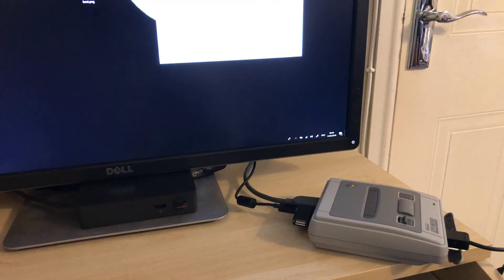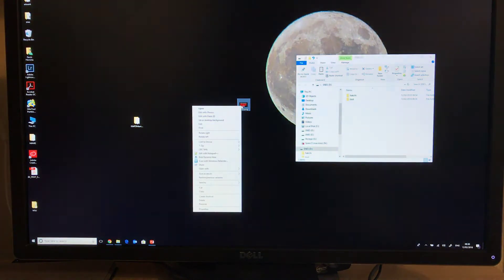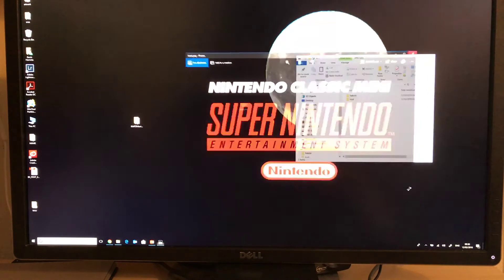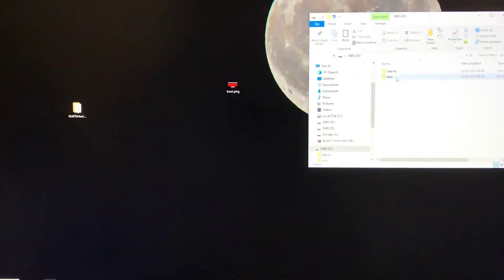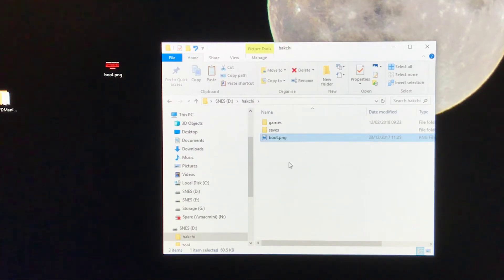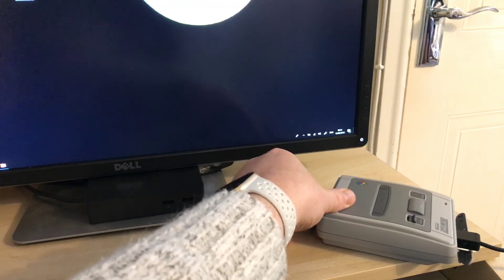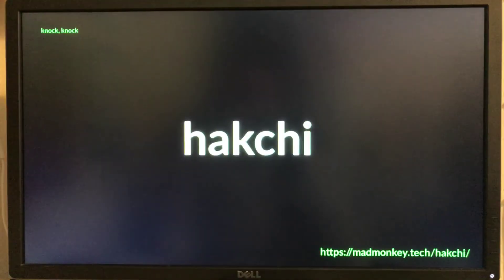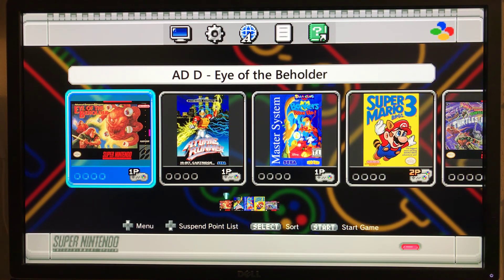SNES Classic USB Host - Custom Boot Screen (boot.png)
Add a custom boot screen to your SNES Classic.